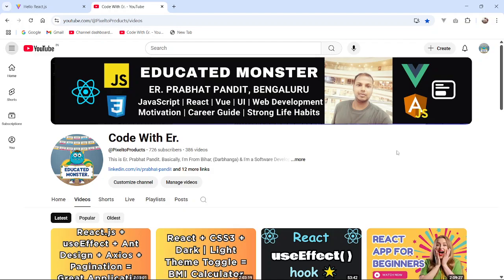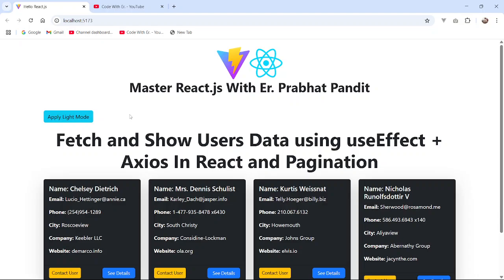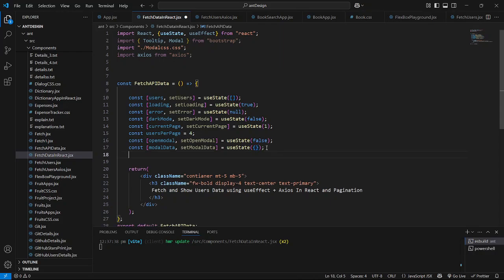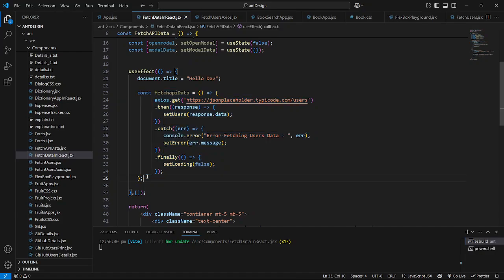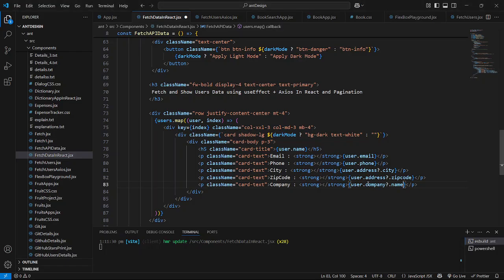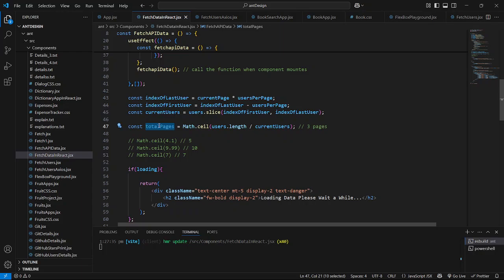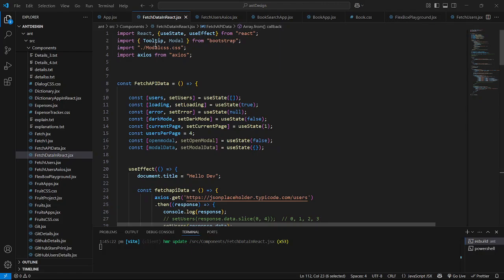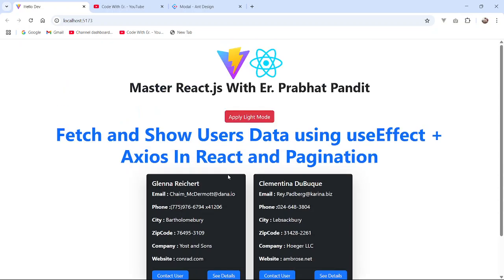🚀 Master Axios in React: User Cards + Pagination + Modal Popup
🎯 React Beginner to Pro: Fetch API, Dark Mode, Pagination & More!
💥 Create a Stunning User Directory in React with Axios, Modal & Pagination
🌙 Dark Mode + Modal + Pagination in React | Full User UI using Axios
🧠 Ultimate React API Project: Axios, Tooltips, Modals & Dark Mode UI
🎨 Design Beautiful User Cards in React with AntD Tooltip & Modal
🛠️ Build a Dynamic User Page in React | Axios, Pagination, Modal Magic!
⚡ React Axios Project with Stylish Pagination & User Details Modal
📦 UseEffect + Axios = Clean React API Project with Dark Mode & Modals
👨‍💻 Fetch & Display Users in React like a Pro | Axios + UI Enhancements

build app
axios in react js
finder
react code with harry
react js
react tutorial
tool react
react ui
react to movie
react axios
react with axios
react js portfolio
ant design
axios in react
javascript
javascript in react
react javascript
react js
react useeffect
react js tutorial
reactjs project
react to error
use effect hook react
react projects
dark mode vs light mode
react pro
ant design
react full project
react full stack projects
react to error
useEffect in react
react app
react project
react small apps
useState
useRef
useRef in React
react and html
html in react
html project in react.js
React Axios
Axios in React
React useEffect
React API call
React fetch data
User card in React
React pagination
React modal popup
React Tooltip
React dark mode
React UI project
Beginner React project
React Ant Design
React responsive UI
API integration in React
Display users in React
React frontend project
React with Axios example
useEffect Axios React
Dynamic card in React
React modal example
React user profile
React project for beginners
React clean UI
React state management
JSONPlaceholder API React
Axios pagination React
React conditional rendering
React UI components
React developer tutorial

React Axios,
Axios in React,
useEffect in React,
React fetch API,
React pagination example,
React modal popup,
React Tooltip AntD,
Dark mode React JS,
React frontend project,
React beginner tutorial,
React API project,
Dynamic cards in React,
React JSONPlaceholder,
React useState and useEffect,
React pagination with modal,
React Ant Design components,
React UI with Axios,
API call in React project,
React modal and tooltip,
React dark mode toggle,
React CRUD design,
React user profile card,
React functional components,
React developer tutorial,
How to use Axios in React,
React app with pagination,
Best React project idea